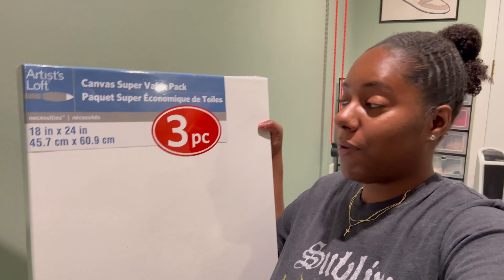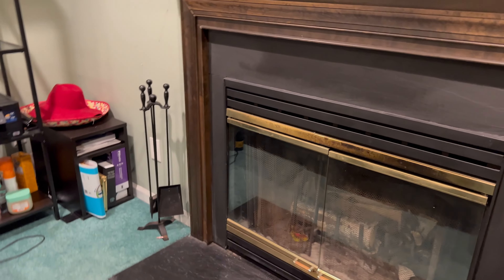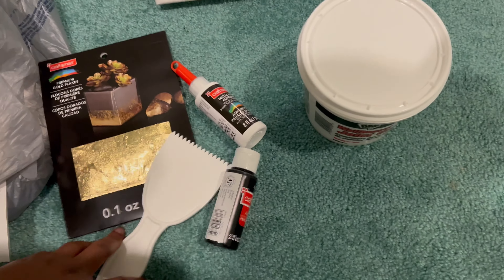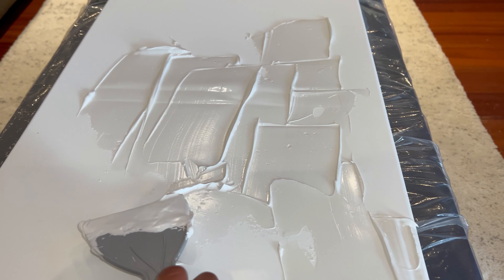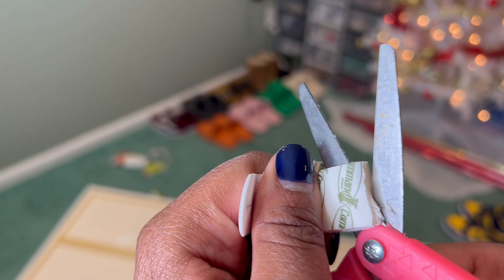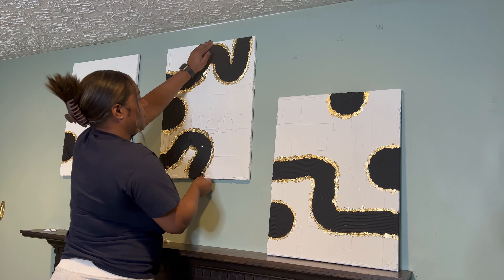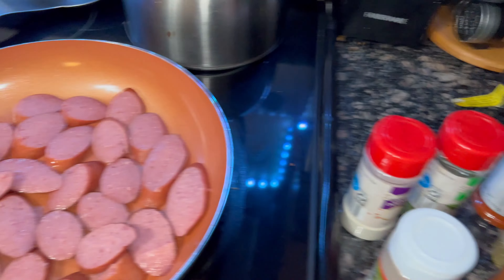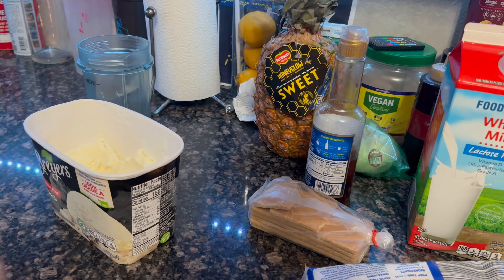Vlogmas Day 2: DIY TEXTURED PAINTING + Toasted Marshmallow Milkshake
Welcome back for day 2. Today I decided to show you my first time trying DIY Textured Wall Art. I have been making small changes to my room and this is something I've always wanted to be creative and try. I also shared a dessert recipe for todays vlog. I saw this s'mores milkshake and I had to make it with a twist of course.

0:00 Intro
0:29 Before Room Look + Materials
04:03 How To Visual
07:31 Hanging Wall Art
12:00 Recipe Of The Day: S'mores Protein Milkshake
16:29 How did I do? + Recipe ideas +  Outro

AMAZON SHOP

MATERIALS USED
Blank Canvas
Wallboard Joint Compound
Spatula Set
Notched Spreader
Gold Flakes
Gold Flakes KIT
Matte Paint
Command Strips

FILMING GEAR 🎥
iPhone 13 Pro Max
3 in 1 Cell Phone Tripod Mount
Glass Screen Protector
Case Clear

 vlogmas video ideas 2022, christmas decorate with me 2022, christmas 2022, vlogmas ideas,  vlogmas video ideas 2022, christmas decorate with me 2022, christmas 2022, vlogmas ideas,  vlogmas video ideas 2022, christmas decorate with me 2022, christmas 2022, vlogmas ideas